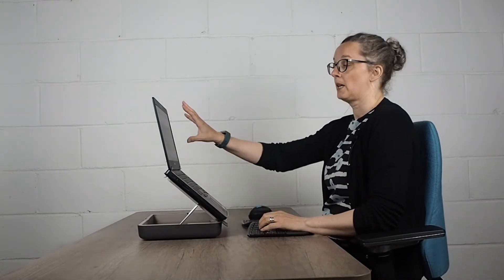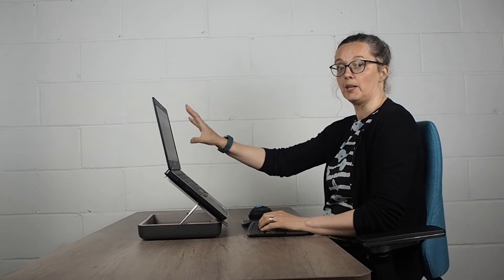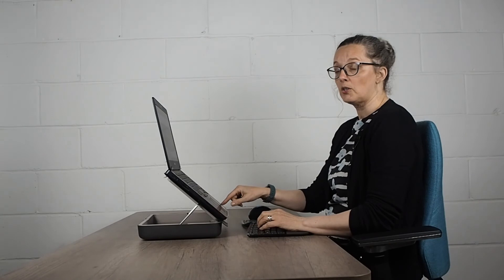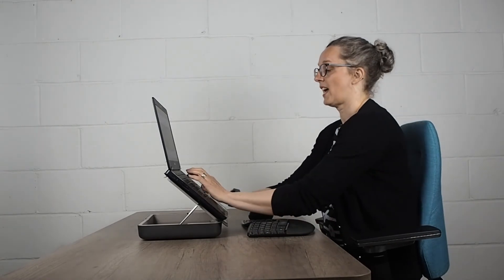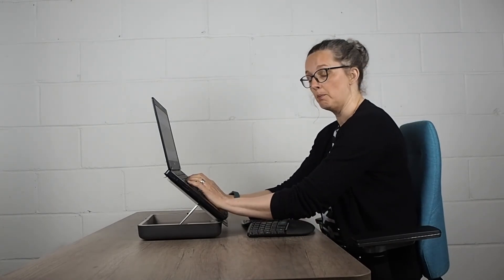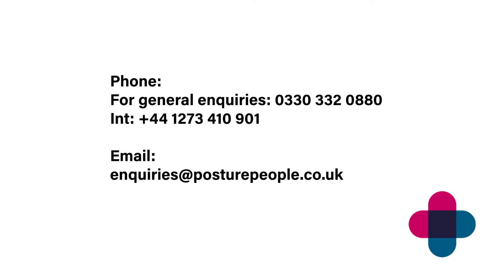How should I set up my laptop to create the optimum workstation and why should I use a laptop stand?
Jo demonstrates how to set up a laptop correctly using a laptop stand, ergonomic keyboard, and ergonomic mouse. She explains the problems you get when you don't have the correct desktop ergonomics and the little changes you can make to help. The correct laptop height creates a better posture all round. Simple changes to your working zone like a laptop stand, ergonomic keyboard, and ergonomic mouse can all add up to a much better ergonomic workstation.

Jo is a qualified DSE assessor and a posture and seat specialist for Posture People with more than 20 years of experience.